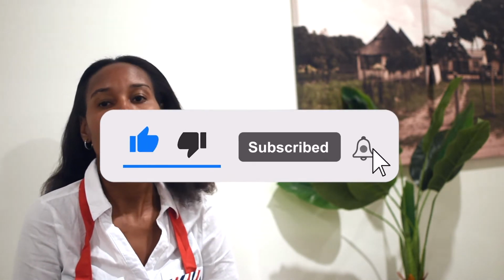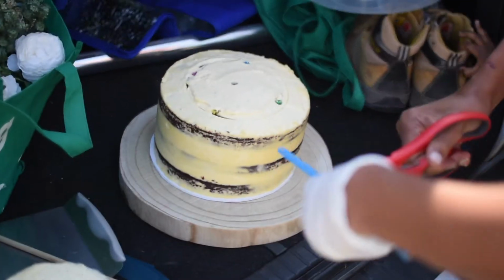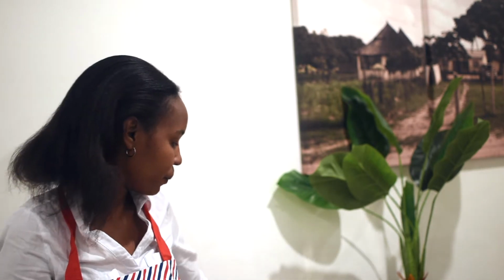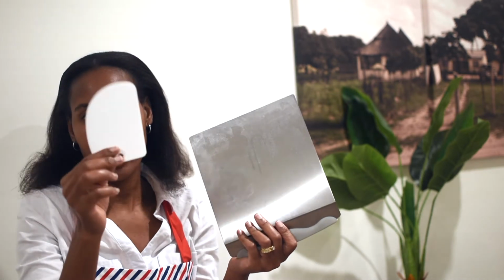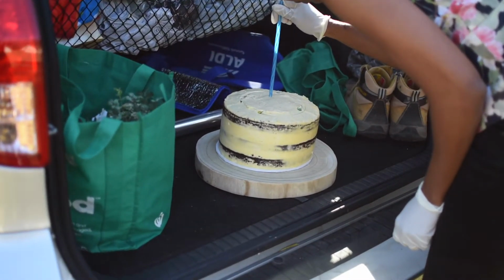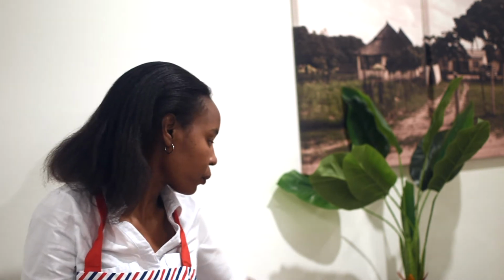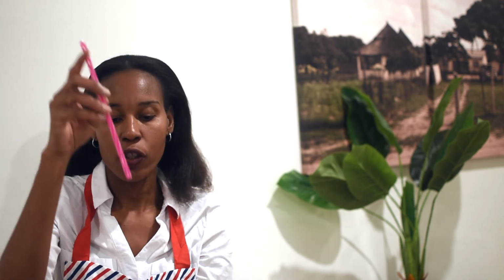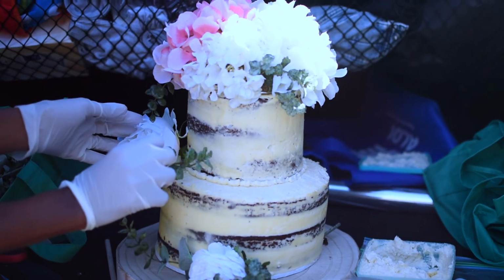How to Stack a 2 tier cake| Cake Decorating| Alice's Kitchen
How to Stack a 2 tier cake

Soundtrack: ashutosh Cuba